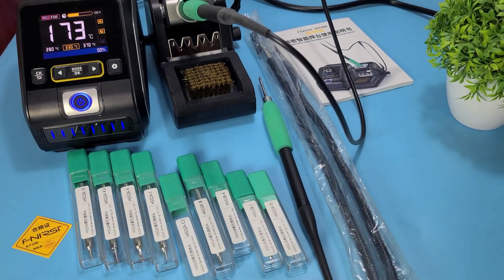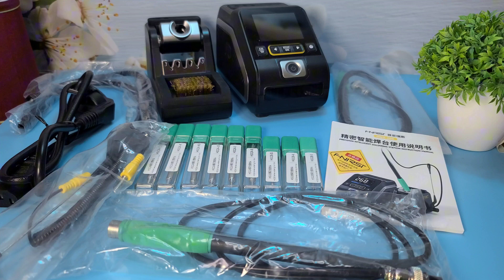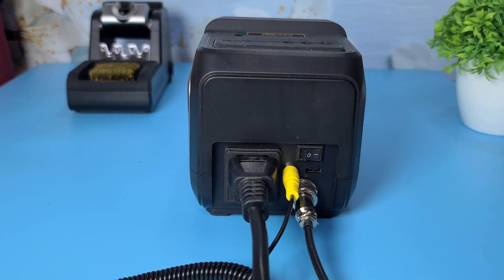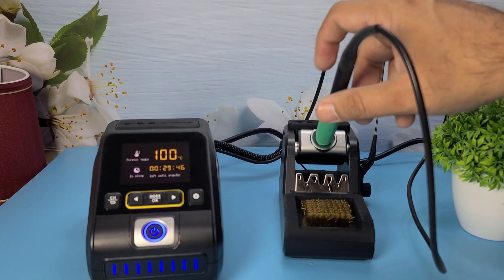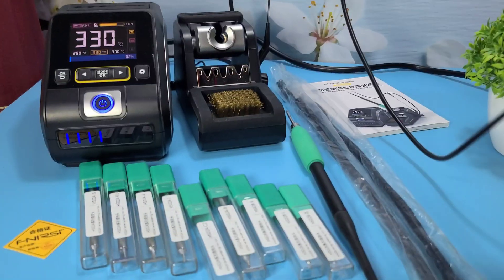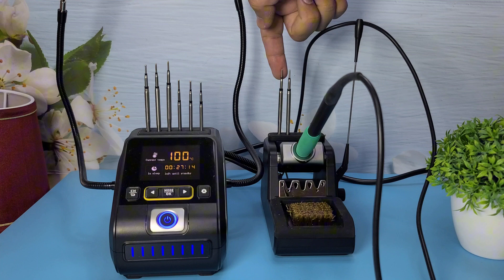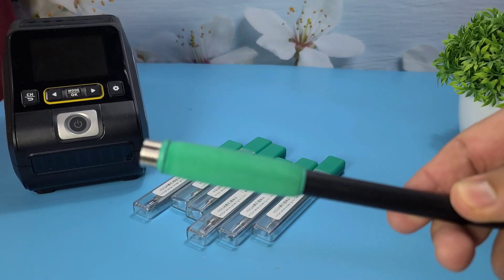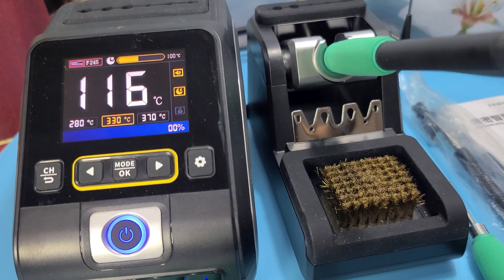Fnirsi DWS-200 Smart Soldering Station Unboxing and Review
Fnirsi DWS-200 Smart Soldering Station Soldering Iron Unboxing and Review

💡 Why Watch?

fnirsi dws 200
fnirsi dws 200 review
fnirsi dws 200 specs
fnirsi dws 200 video
fnirsi dws 200 video youtube
fnirsi dws 200 youtube
fnirsi dws 200 youtube video
fnirsi dws-200
fnirsi dws 200 unboxing,
fnirsi review,
fnirsi soldering iron,
best soldering rework station,
fnirsi soldering,
fnirsi soldering iron review,
soldering station review,
soldering station review uk,
electric soldering iron kit,
soldering kit for electronics,
soldering iron gun review,
soldering iron station review,
soldering iron kit review,
soldering station buying guide,
portable soldering station,
soldering station reviews,
soldering iron review uk,
soldering iron review 2024
electronics tools
desoldering tools for electronics
soldering tools for electronics
electronic soldering tools